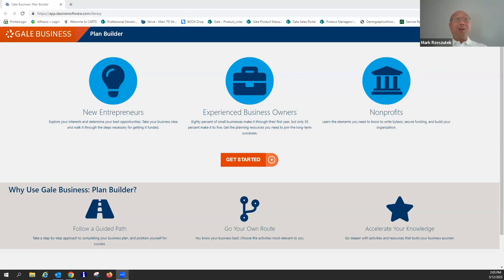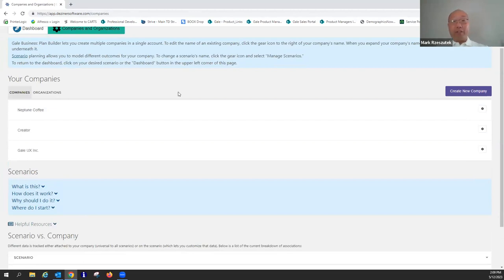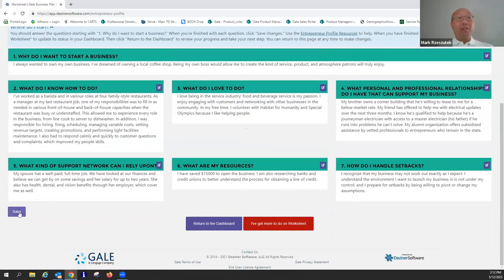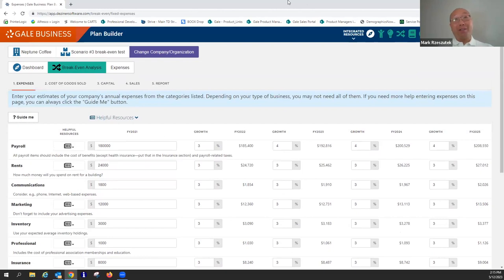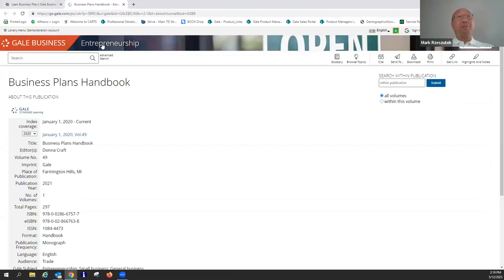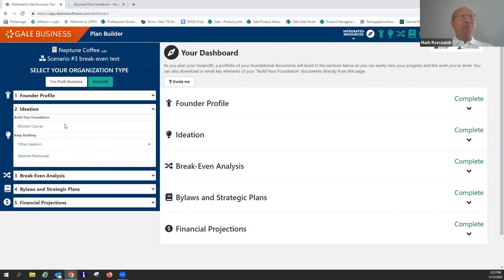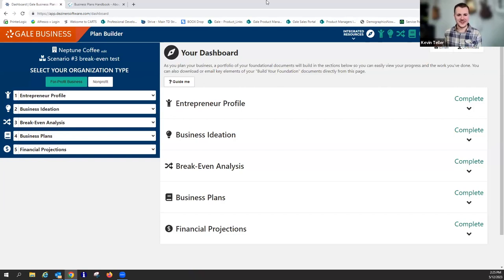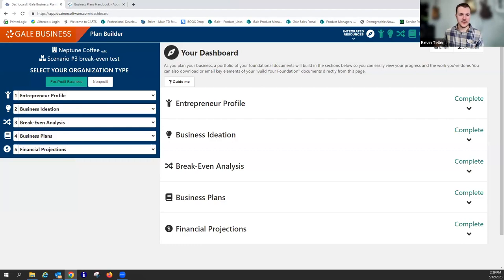Plan Builder for Entrepreneurs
Gale Business: Plan Builder is a comprehensive tool that provides step-by-step guidance on planning, starting and running a small business or nonprofit.